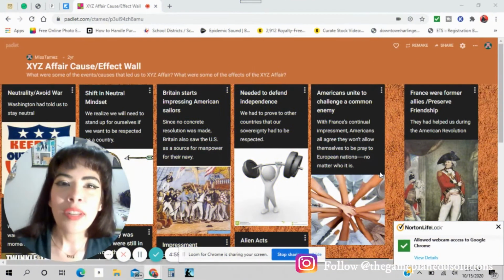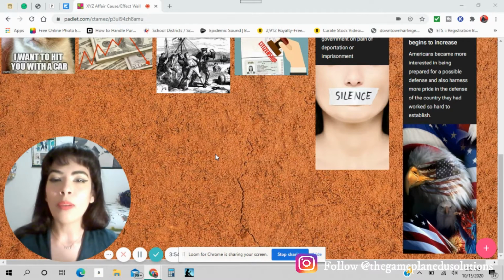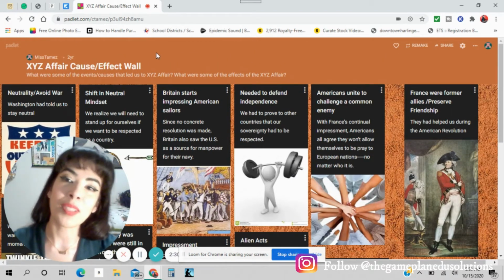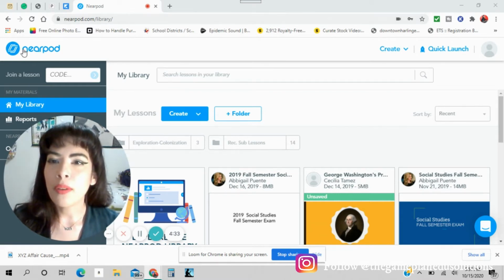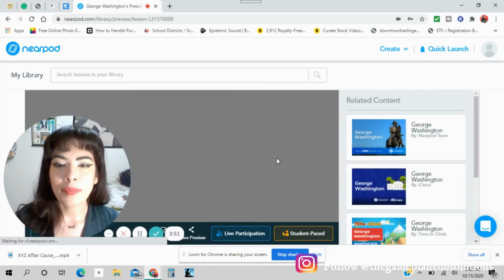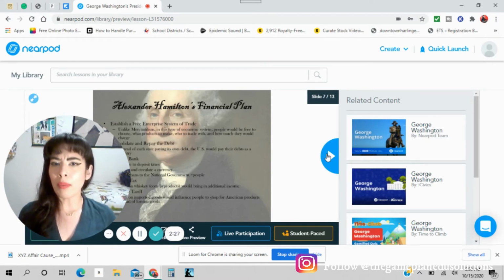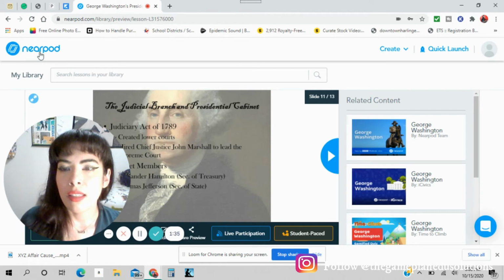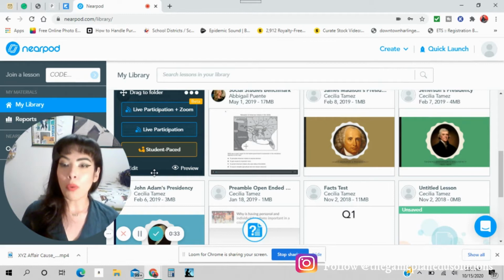Cooperative Learning Activities for Online Learning!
Re-Imagining Cooperative Learning in the Classroom for Online & Hybrid Settings!  Are you having a hard time figuring out how to structure cooperative learning activities either online or in a hybrid setting for your History classroom? In this video, I will walk you through various suggestions and programs you can utilize to create cooperative learning opportunities for your students!

🍎WORK WITH ME THIS SCHOOL YEAR!

💻Do YOU homeschool your children or want small-group, hands-on History classes for your own kids? Have them take a class with me!